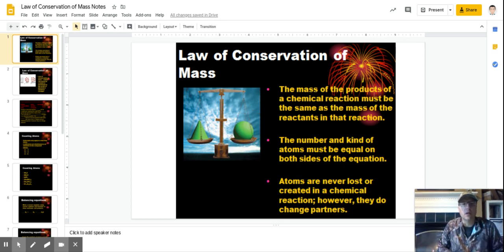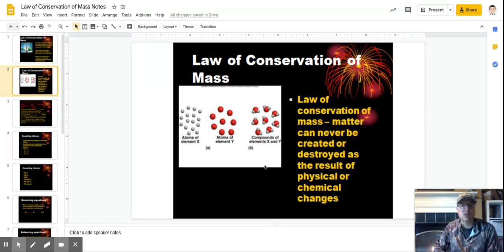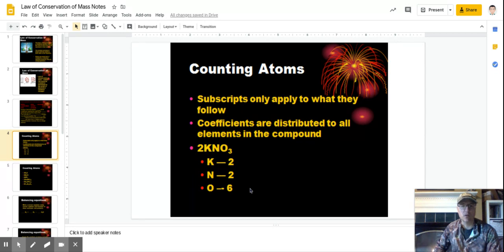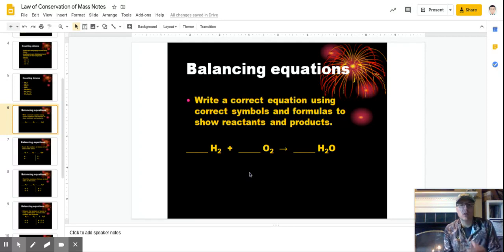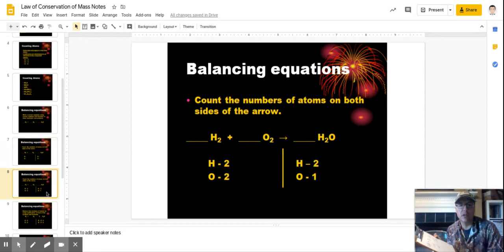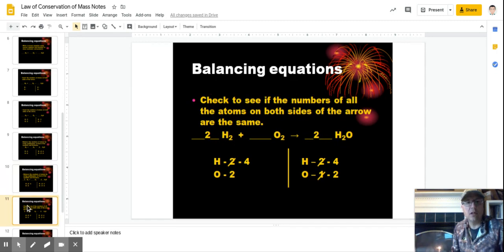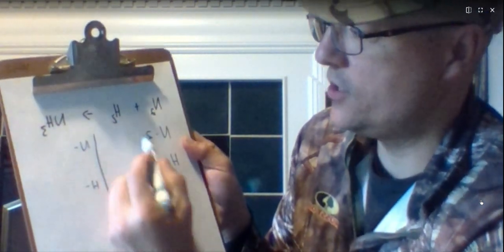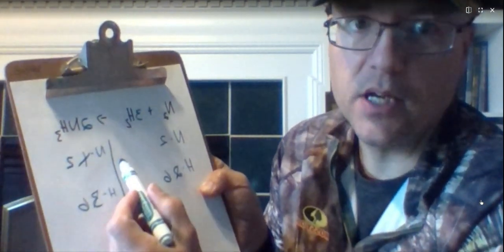Law of Conservation of Mass Notes - Google Slides